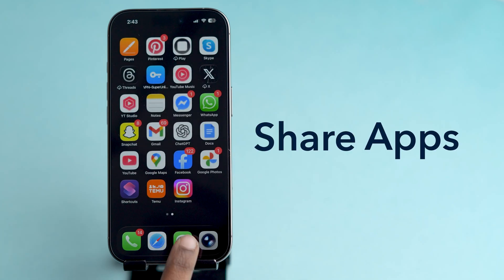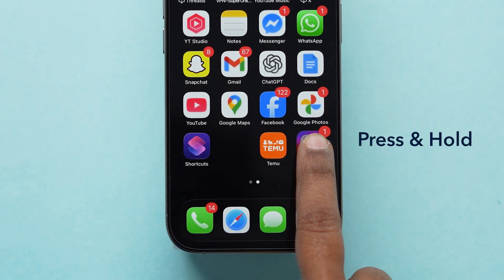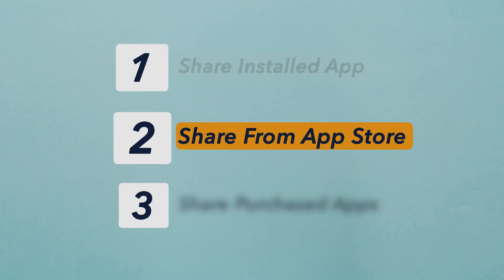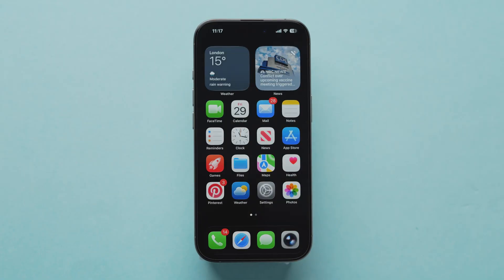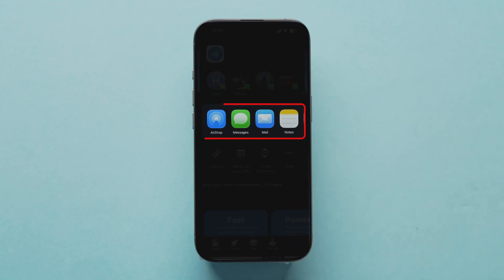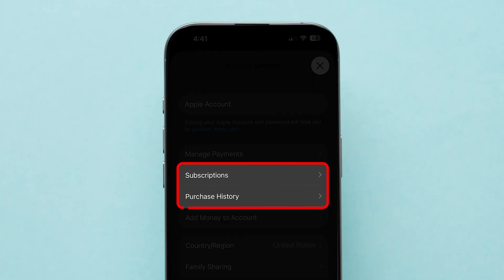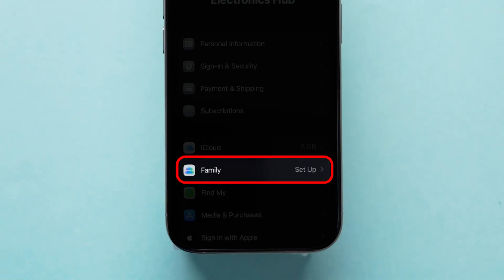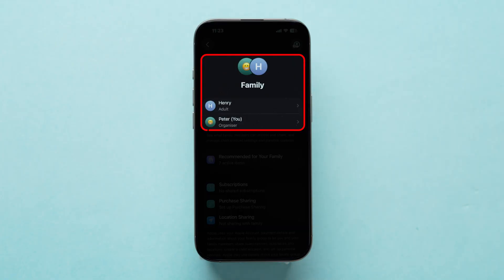How to Share App on iPhone?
Discover how to share apps on your iPhone with this helpful tutorial. Learn the different methods to share your favorite apps with friends and family, and explore the various ways to transfer apps between devices. Whether you're looking to share a new game or a productivity tool, this video will guide you through the process. Find out if you can share apps on your iPhone and how to do it easily and efficiently. Get the most out of your iPhone and share your favorite apps with others.